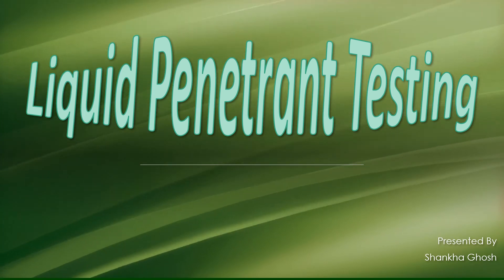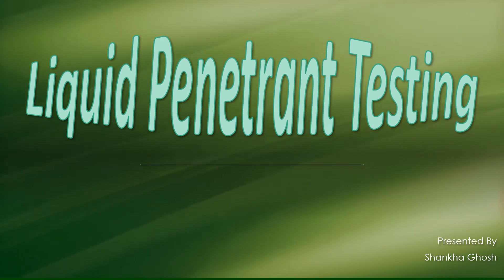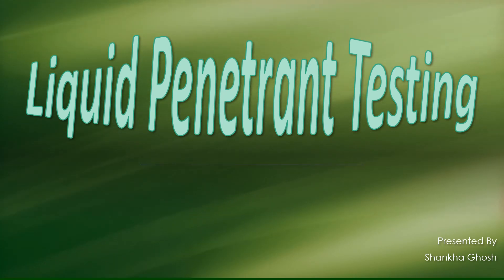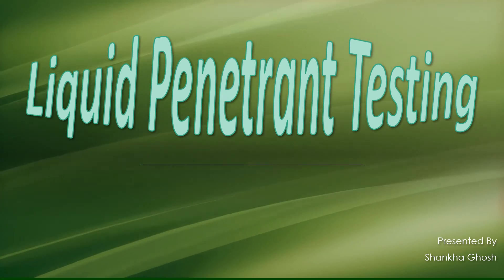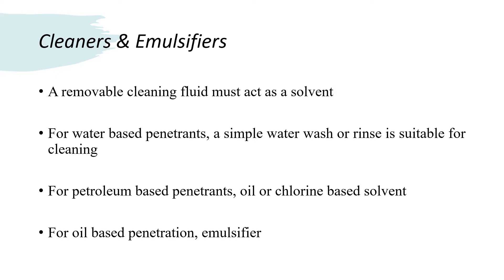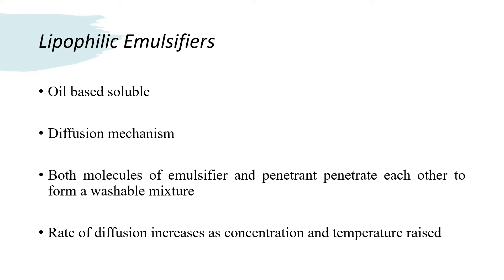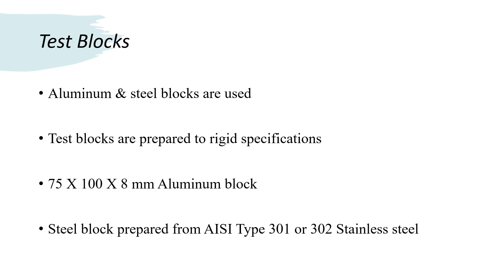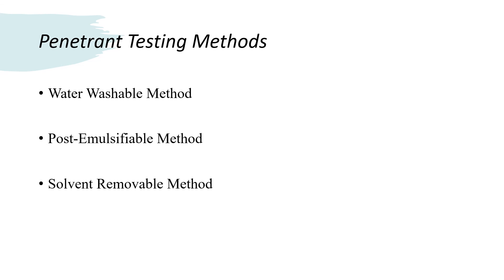Lecture 5 Liquid Penetrate Testing 2